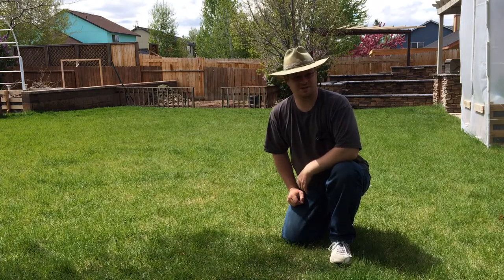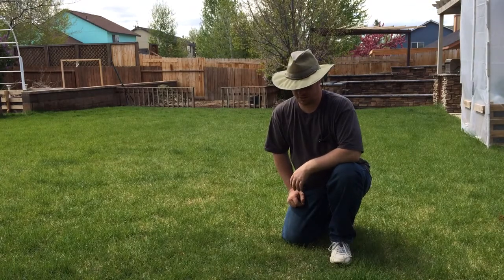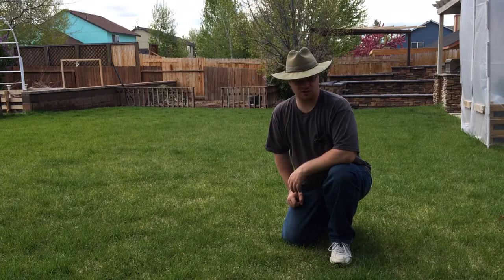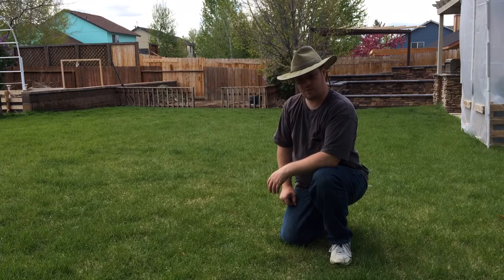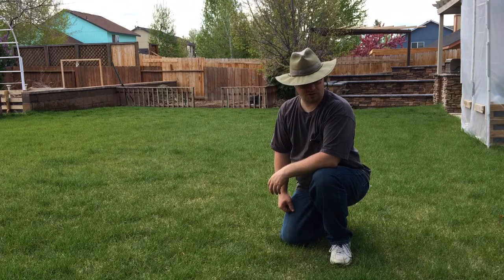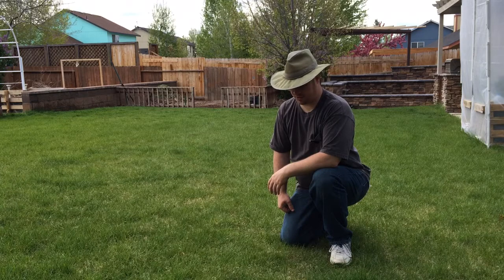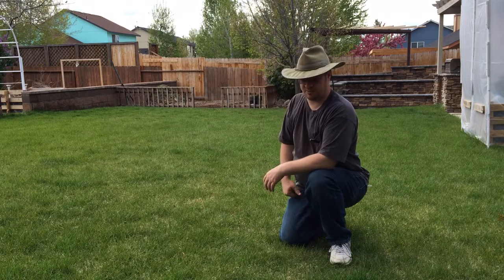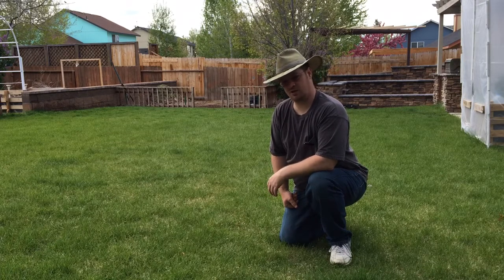Is My Lawn a Waste (Part 2)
Here are the results after 3 or 4 weeks of organic fertilizing.